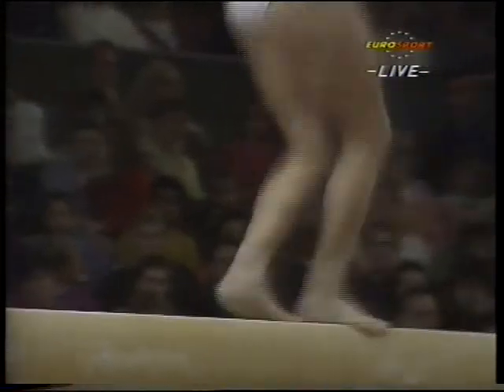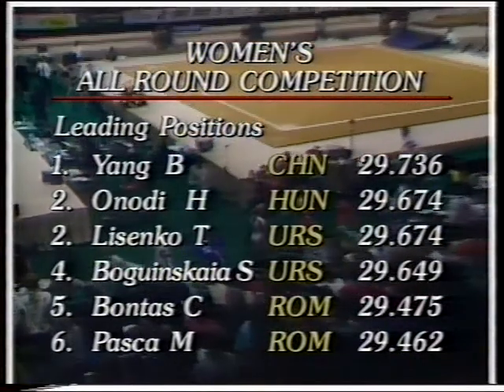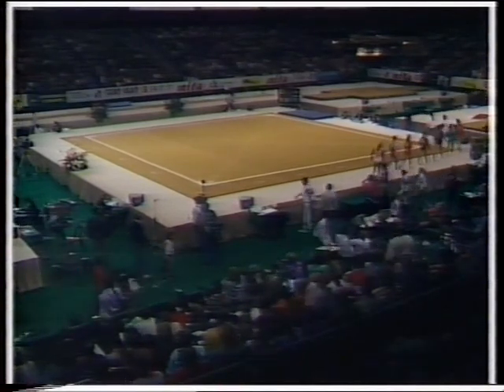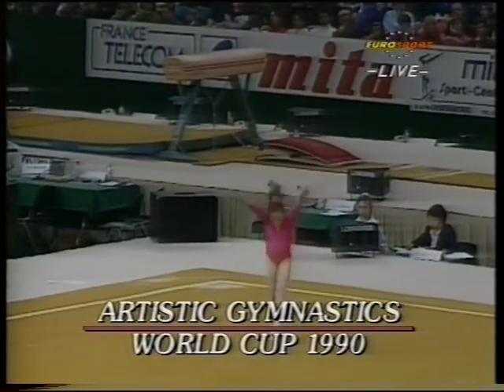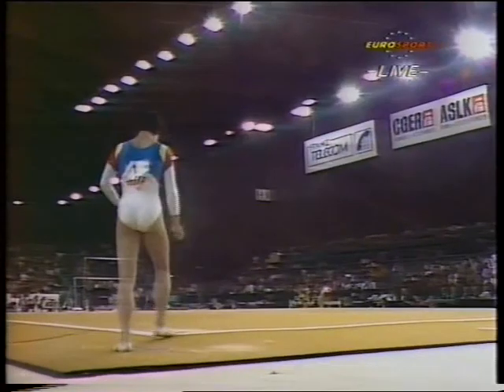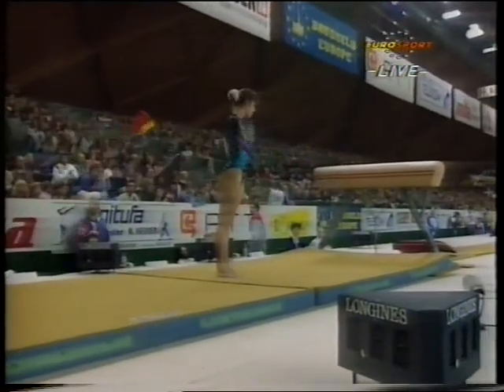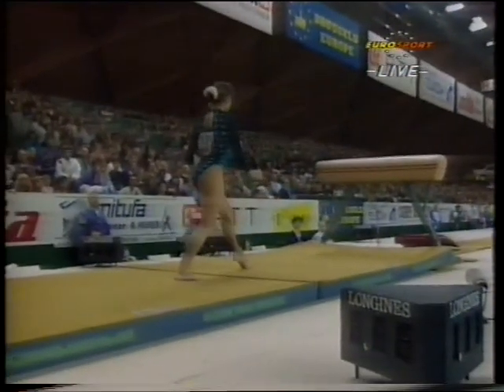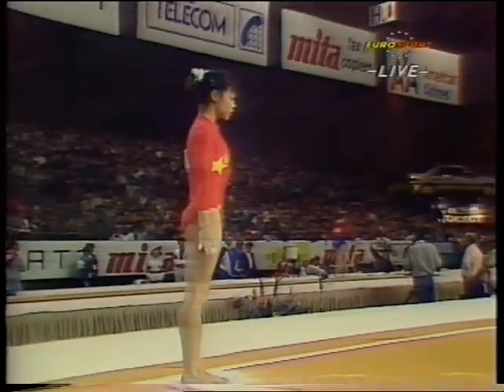1990 World Cup - AA - 8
Brandy Johnson on beam...